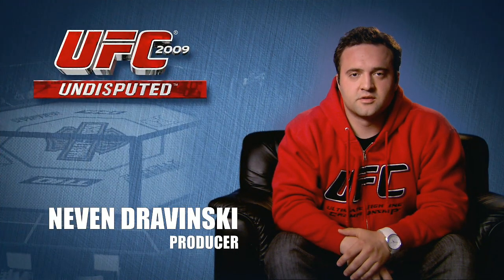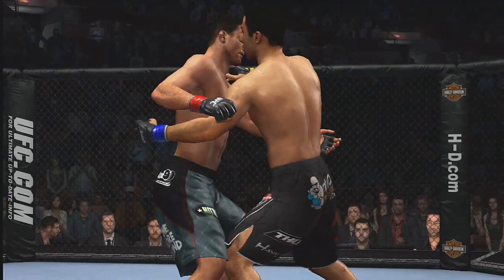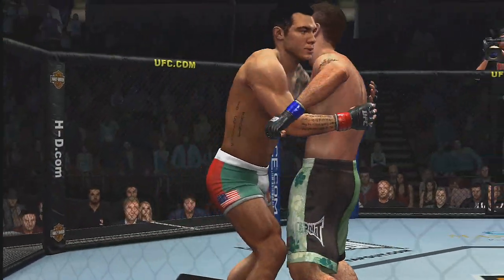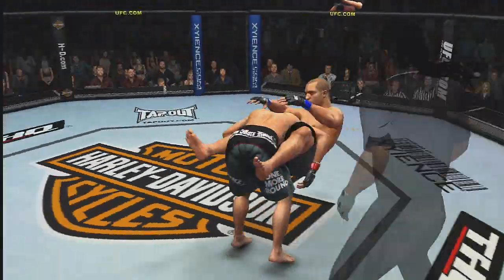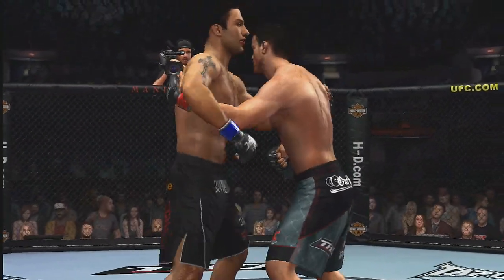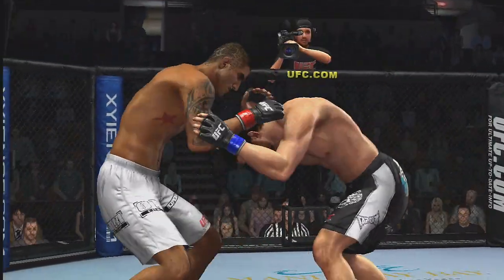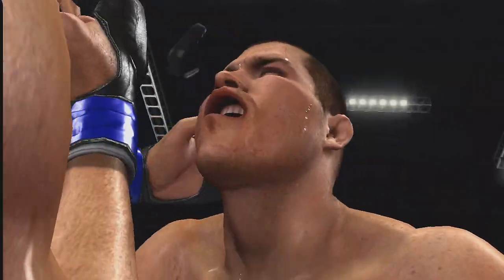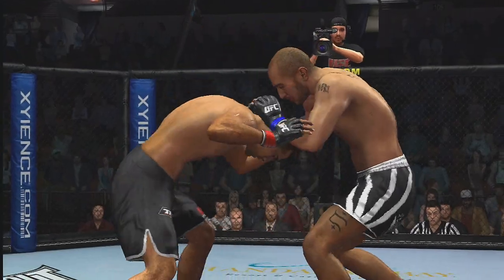UFC 2009 Undisputed Clinch tutorial trailer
UFC 2009 Undisputed is an explosive fighting game detailing the action, intensity and attitude of the Ultimate Fighting Championship (UFC). Featuring an authentic and comprehensive UFC atmosphere, including an extensive roster of the best mixed martial arts fighters in the world, players will push the envelope with a powerful new game engine and put their best fighting disciplines to the test in the world famous Octagon. Take your best shot  UFC 2009 Undisputed is as real as it gets!
Features:
AUTHENTIC UFC PERSONALITIES  Explore a deep roster of more than 80 top names in UFC competition across five weight classes and enter the Octagon surrounded by the sports popular commentators, announcers, referees, trainers, Octagon girls and more.
PHOTOREALISTIC MODELS AND EFFECTS  Experience the world of UFC as it appears on television with photorealistic fighters who breathe, sweat and move like their real-life counterparts. Players will also view amazing ripple effects across the faces and bodies of their fighters from the impact of devastating punches and kicks.
CONSTANT CONTROL  Gain the upper hand in matchups with a brand new fighting game engine designed specifically for next generation systems. Emphasis on innovative, responsive and easy-to-play controls will give players unparalleled command of their fighters in the Octagon.
FIGHTING DISCIPLINES  Take down opponents and get the submission with a variety of mixed martial arts disciplines, including Judo, Muay Thai, Wrestling, Kickboxing, Boxing and Brazilian Jiu-Jitsu.
CREATE-A-FIGHTER  Jumpstart the career of a future champion by customizing your fighters physical appearance, learning new fighting techniques to use in the Octagon and managing the training process through attributes such as strength and cardiovascular health.
CAREER MODE  Develop attributes, perfect moves and fight for entry into the UFC Hall of Fame.